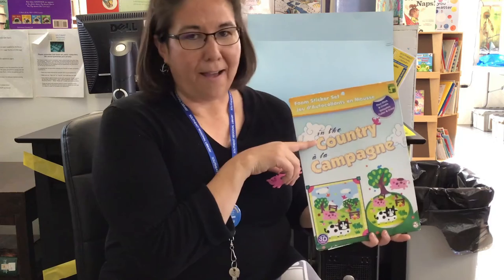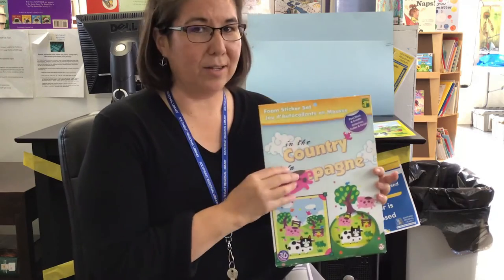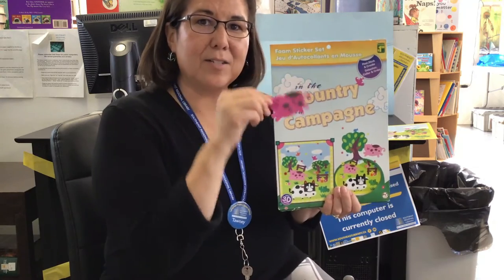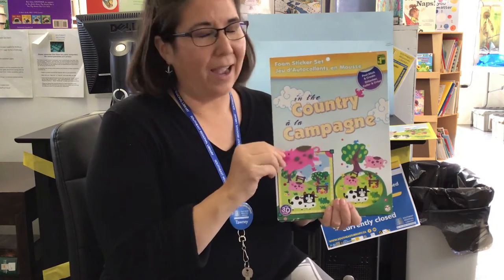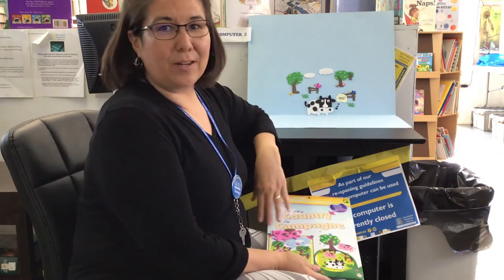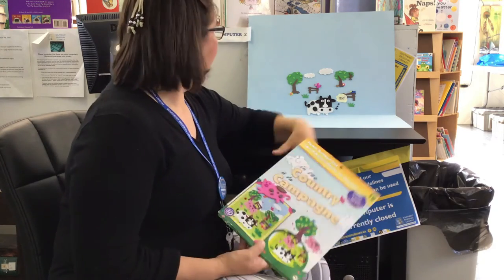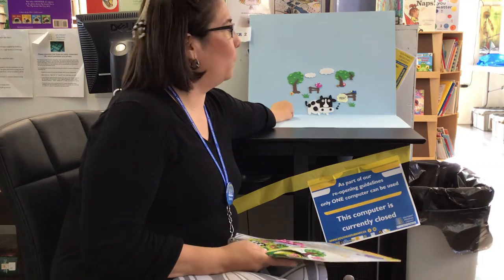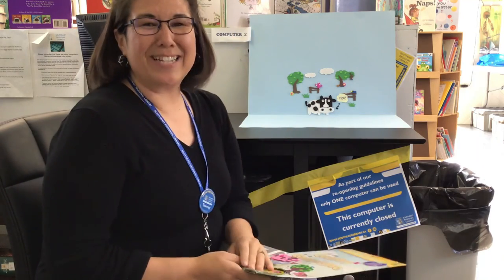Southeast Regional Library-Lampman Branch Stop Motion Studio "Cow story"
Watch this little project that Miss Tawney put together using the free app "Stop Motion Studio".  See what you can create at home!